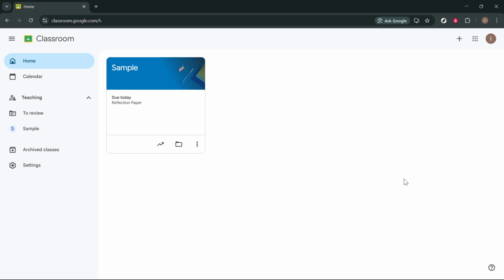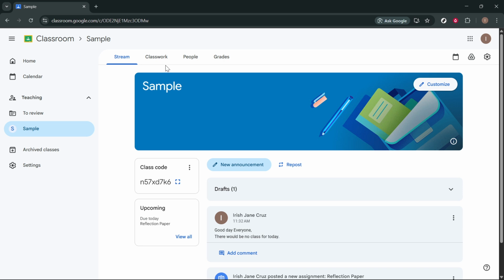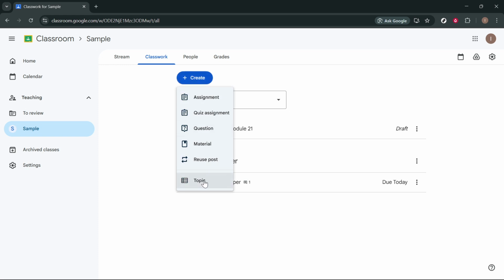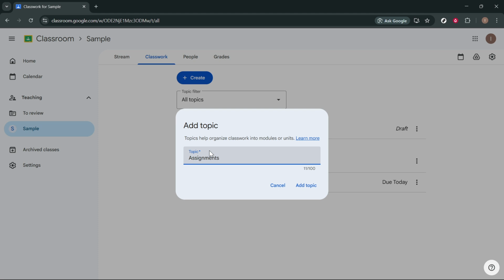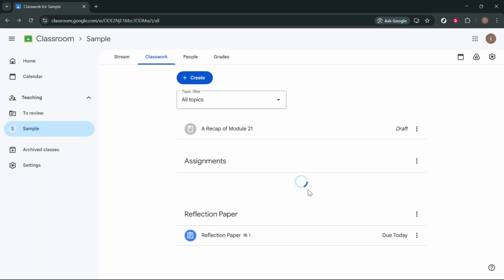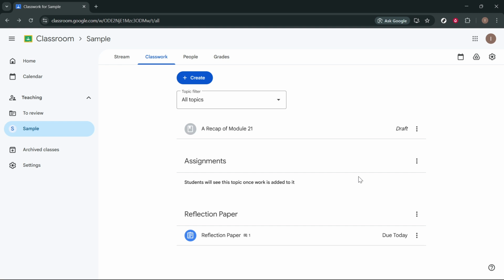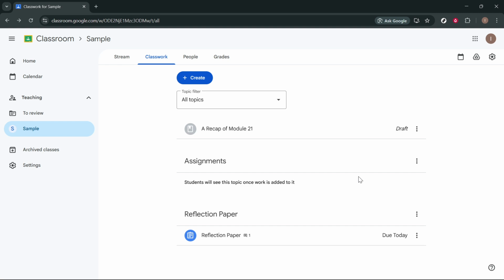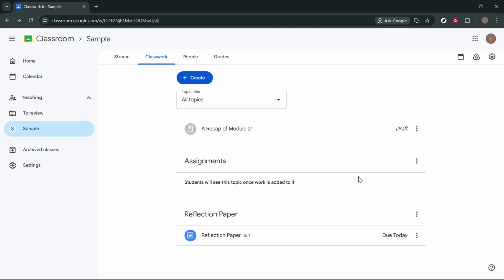How to Add Topics in Google Classroom 2026 (Simple Guide)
In this tutorial, we guide you through the essential steps of adding topics in Google Classroom. Whether you are an educator looking to organize your classes effectively or a student wanting to navigate the platform, this video covers everything you need to know about using topics to enhance your learning experience.

By the end of this video, you will understand how to create, manage, and utilize topics to streamline your instructional workflow. Watch till the end to unlock the full potential of Google Classroom for your educational needs!